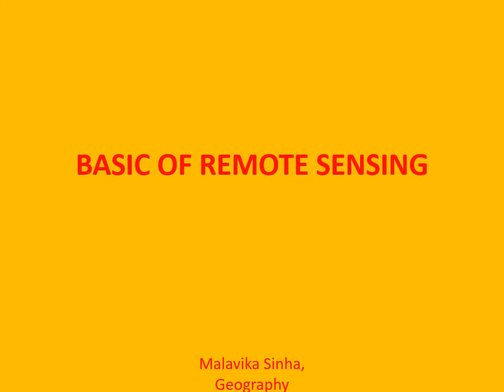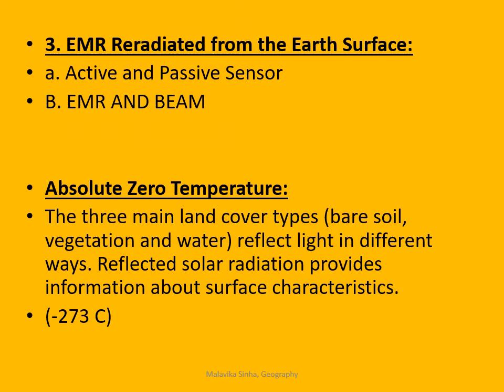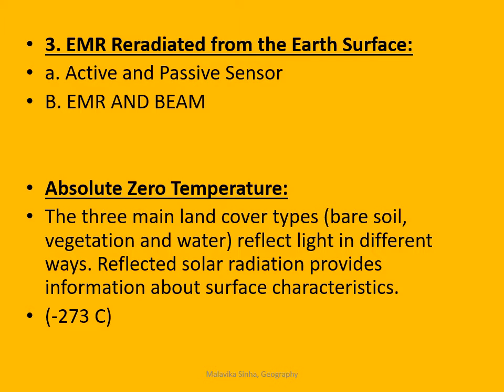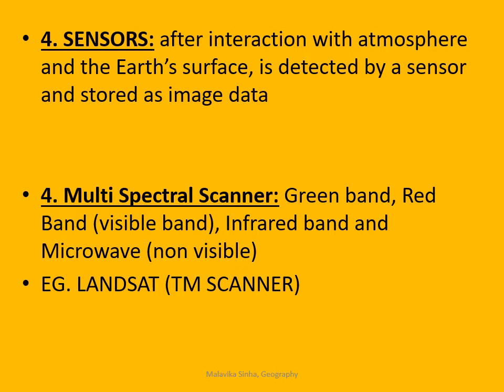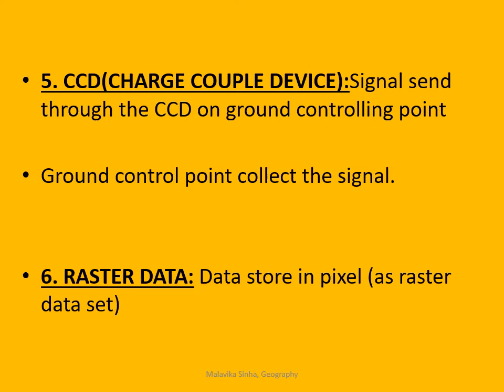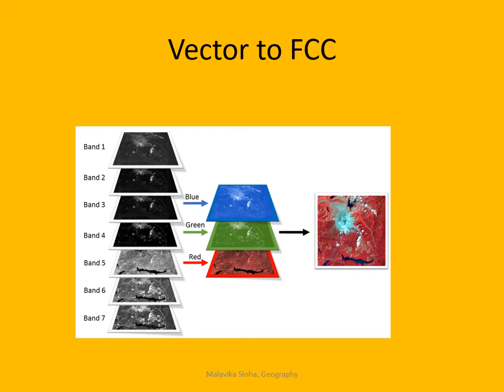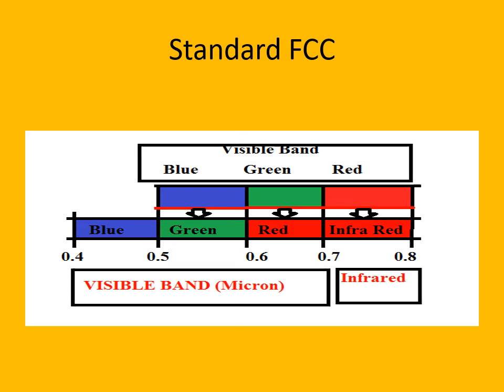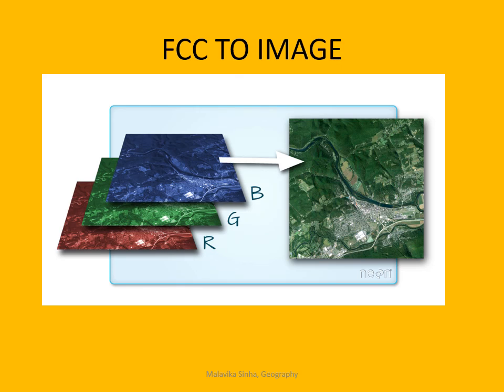PRINCIPLES OF REMOTE SENSING